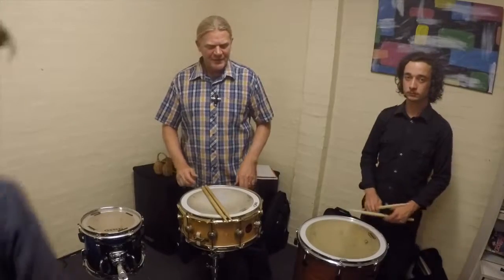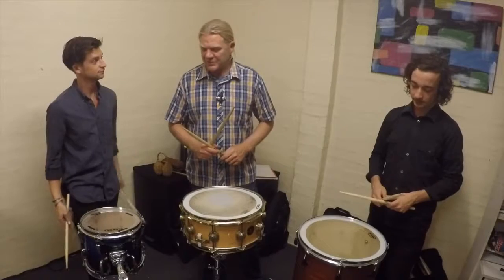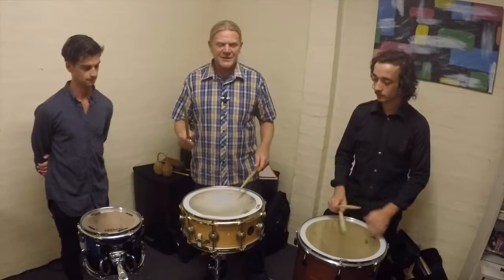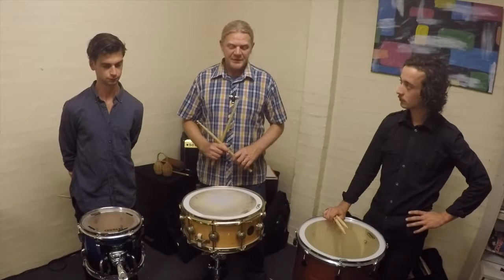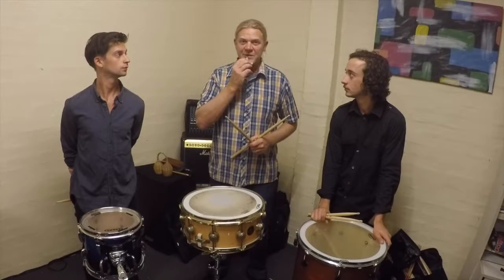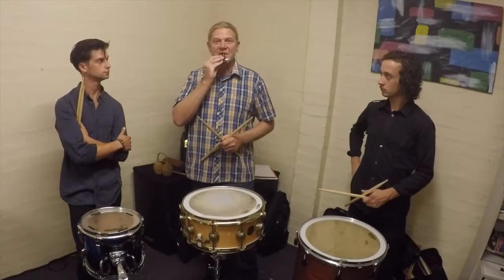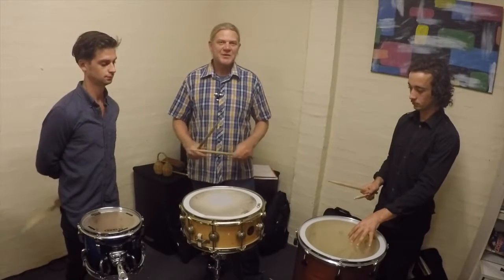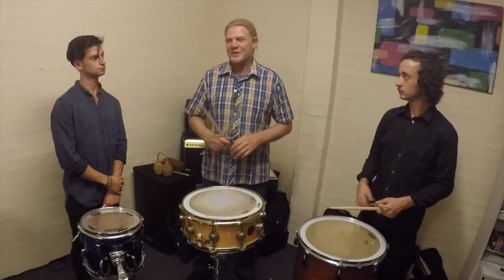Gadds Shuffle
Written for a drum line by Cameron Gregory this video was produced as an instructional video for those who would like to perform the piece